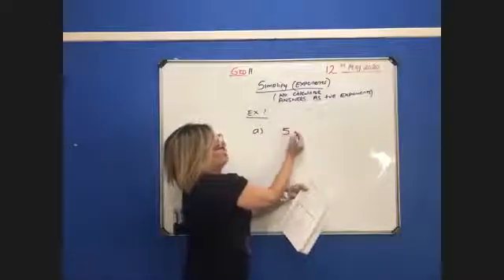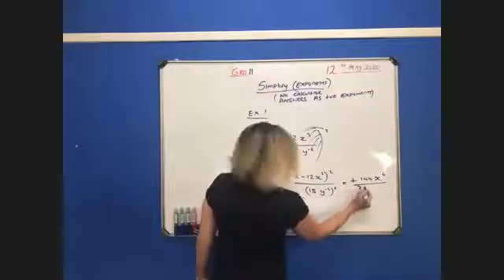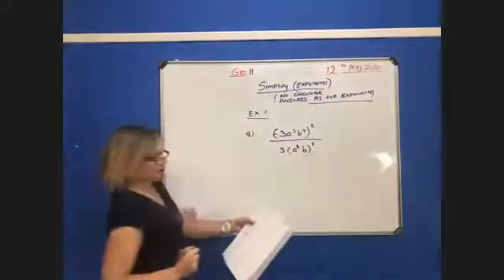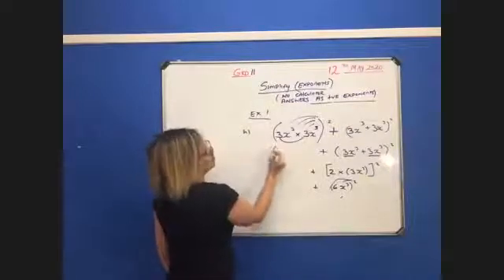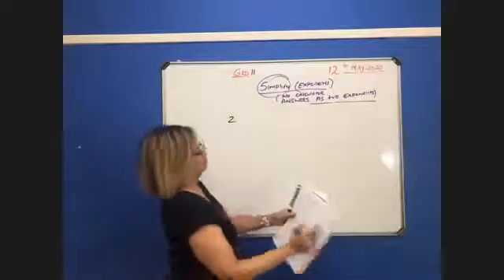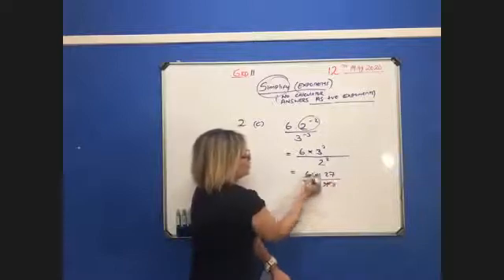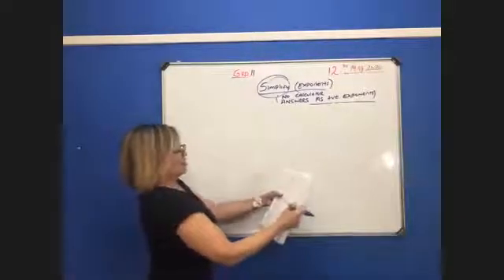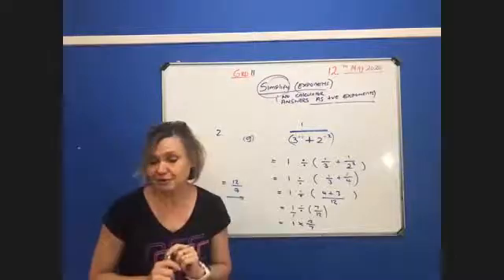Maths Zoom Lesson (12/05/2020)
Ms Holmboe explains and goes through the textbook homework she gave on exponents. These questions are of grade 9 and 10 level.
This is a recorded zoom lesson hosted on the 12th of May 2020.